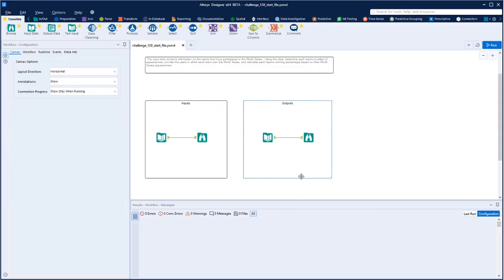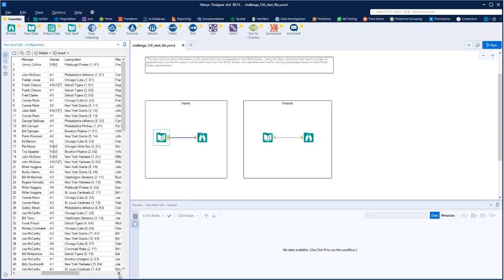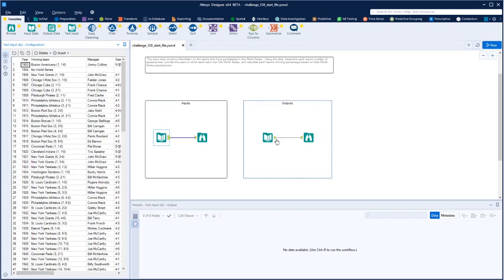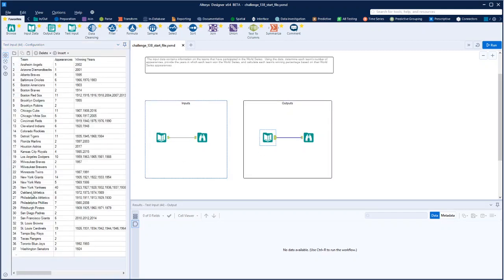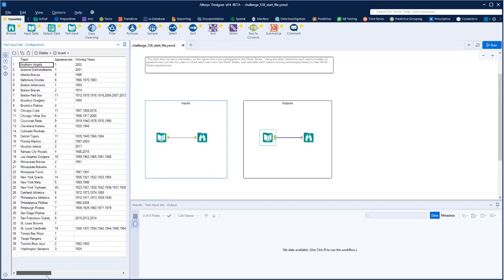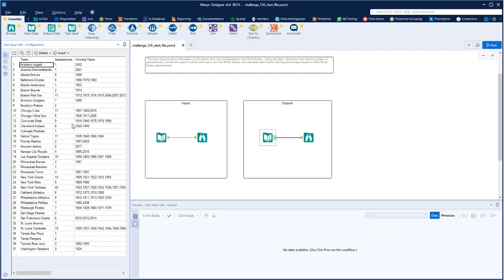Alteryx weekly challenge week 138 - World Series Wins Beginner Data Analysis